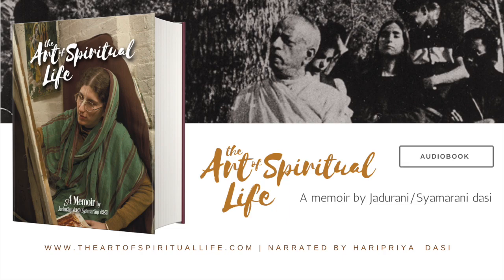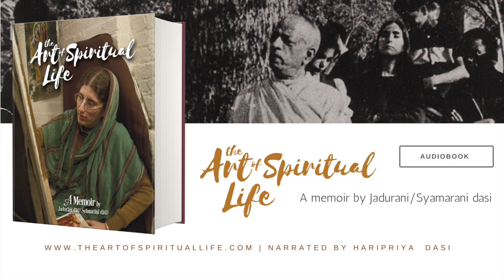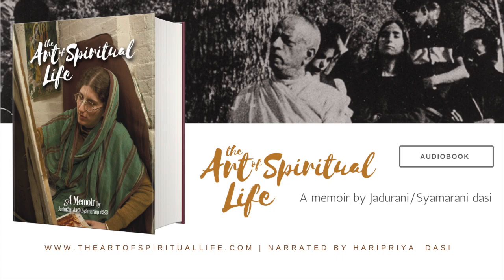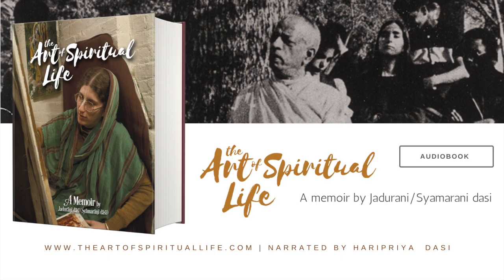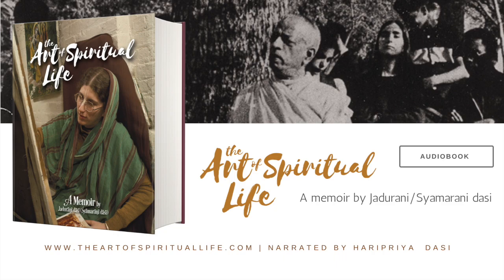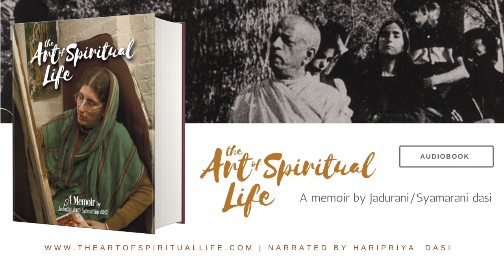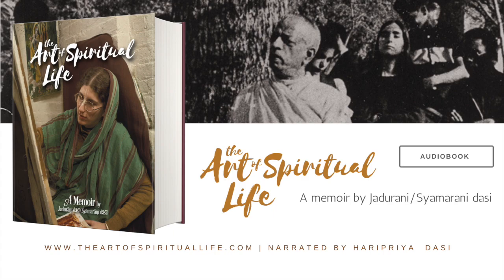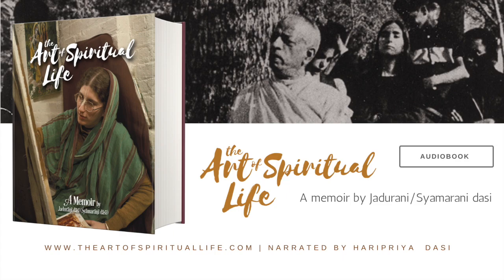Radha-Krsna and the Cow - Episode 11 - The Art of Spiritual Life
Chapter 11 - Radha-Krsna and the Cow

As he spoke, a few tears fell from his eyes. "Cow is mother," he shared with me. "She supplies milk, and you are killing her. It is like killing your mother. Is that any kind of gratitude? Is that advancement of civilization? Every twenty-five years there is a big war. War and crime. This is their punishment, their reaction, and they will suffer more. Now they are repenting, and they will have to repent more and more."